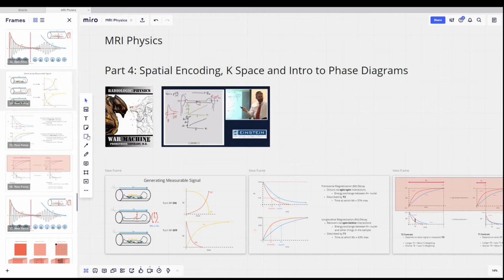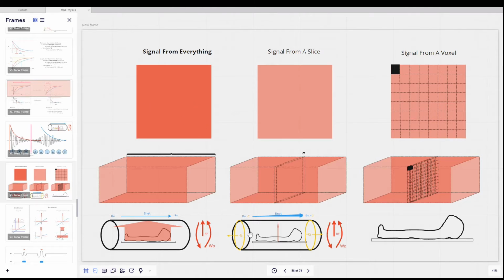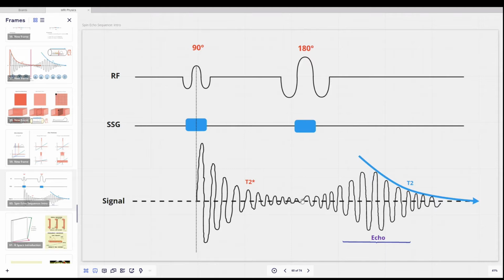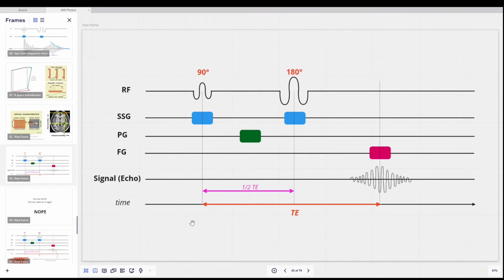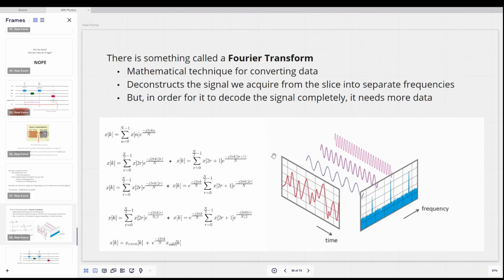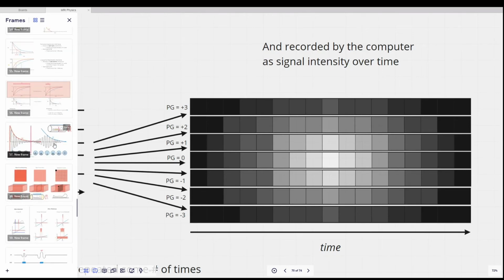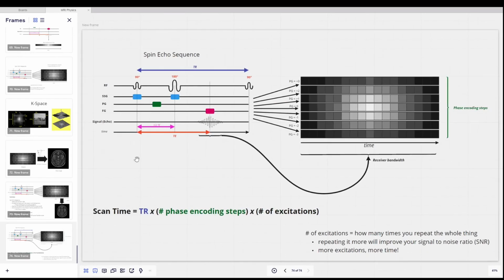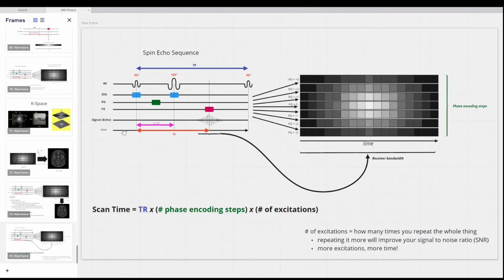Radiology MRI Physics (4 of 7)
First section is a review of weeks 1-2. New material starts at 11:39.

Part 4 of my 7-part MRI Physics series.

I created this series back in April 2020, during the early phase of the COVID-19 pandemic, and presented them as morning online lectures to our residents who could not attend in-person conferences.

I am not a physics expert. The material here can be found presented in much more detail elsewhere, including the sources I introduce at the beginning of each lecture. The advantage (I hope) to watching these videos is that I approach the material with the same basic understanding and types of questions that I expect other residents would have. There is a lot of repetition and effort to show how new concepts tie into more established ones. Comments with constructive feedback or errata are always welcome.

About me: R4/PGY-5 co-chief radiology resident, matched MSK fellowship for 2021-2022.